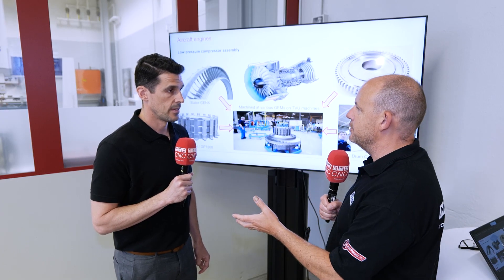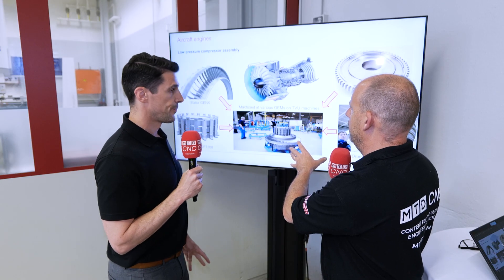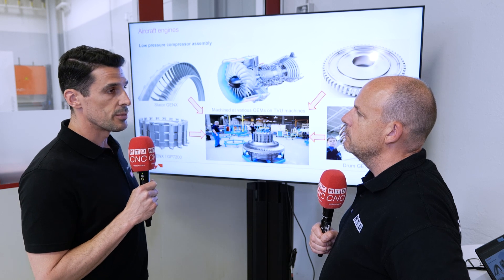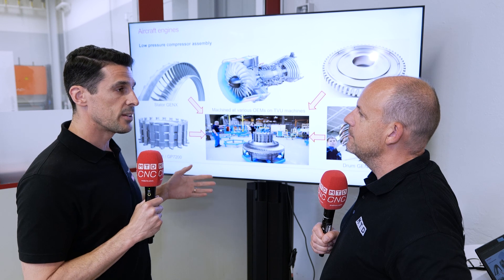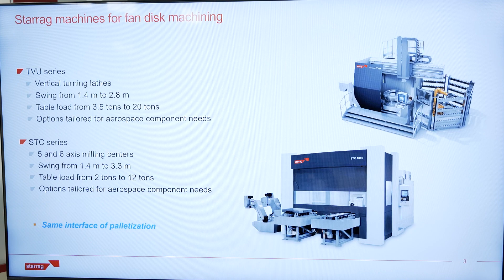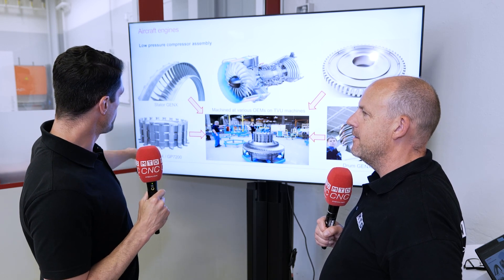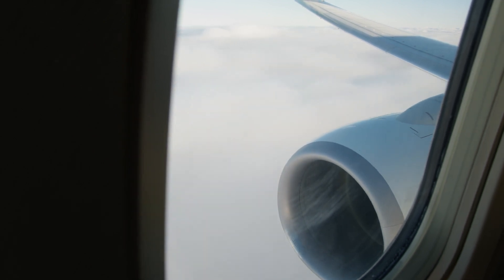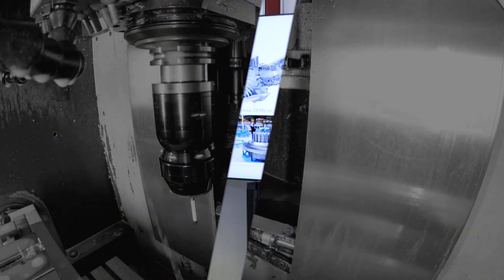Starrag's Edge: Engineering Every Part of an Aircraft Engine | Starrag Tech Days Switzerland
Unlock the secrets behind Starrag's unparalleled ability to engineer every intricate part of an aircraft engine. In this exclusive chat at the Tech Days in Switzerland, Thomas Granjon from Starrag speaks to MTDCNC's Paul Jones, revealing the depth of their expertise and prowess.

- Dive into Starrag's unique approach to designing and producing each segment of an aircraft engine, ensuring utmost efficiency.
- Discover how they tackle the challenges of hard materials, harnessing high-pressure coolant and state-of-the-art milling techniques.
- Beyond aerospace: Starrag's versatility expands to serve industries like power generation with the same precision and dedication.

It's not just about the machine tools. It's about innovating solutions that reshape the aerospace industry. Starrag stands at the forefront, delivering unmatched engineering solutions for every engine component.

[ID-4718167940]